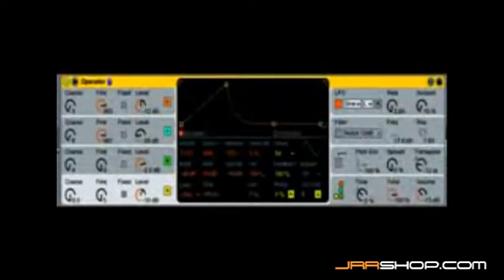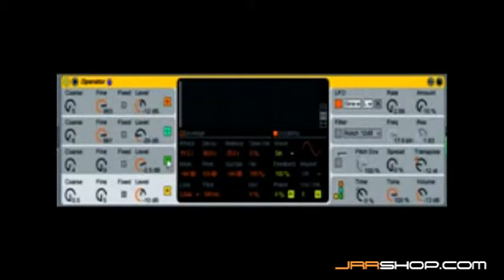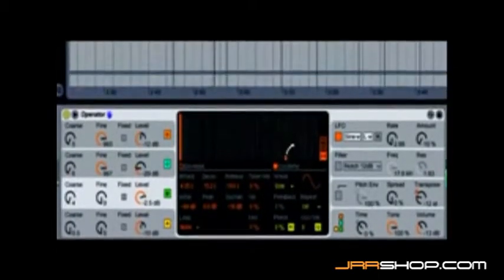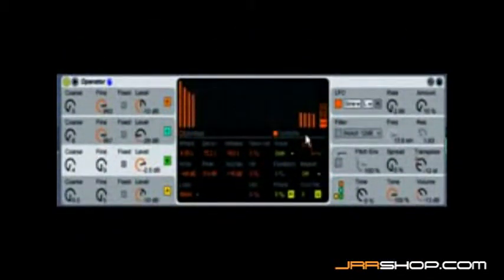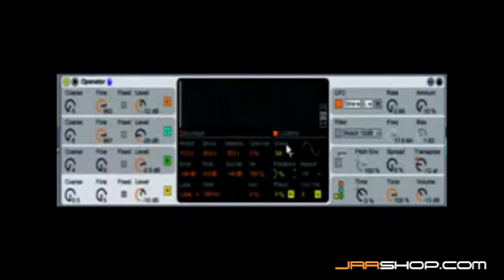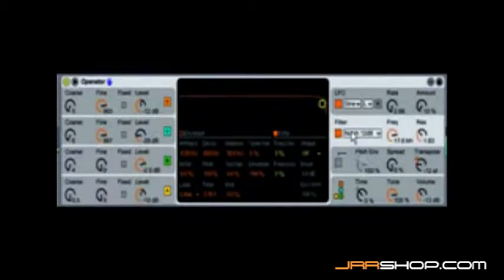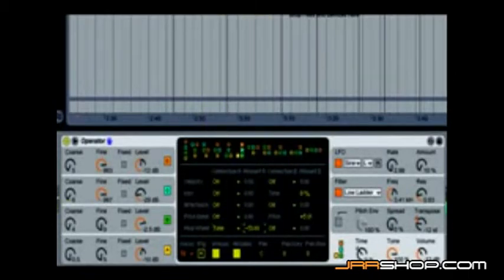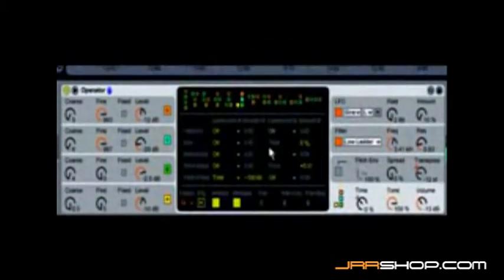Ableton - What's New in Operator